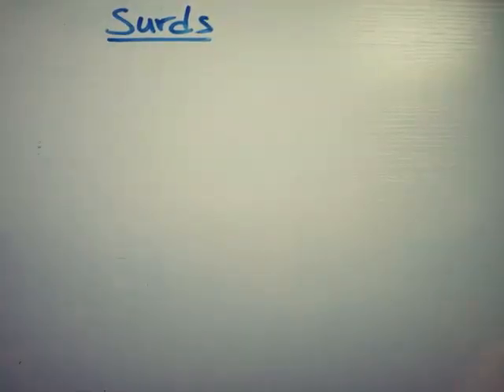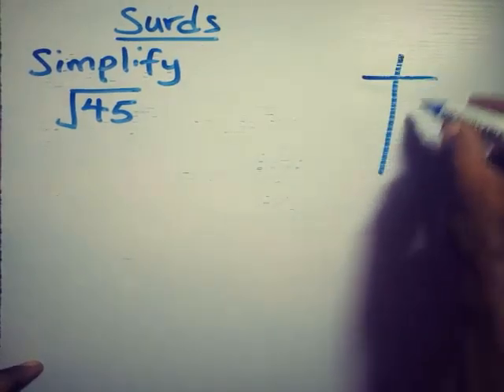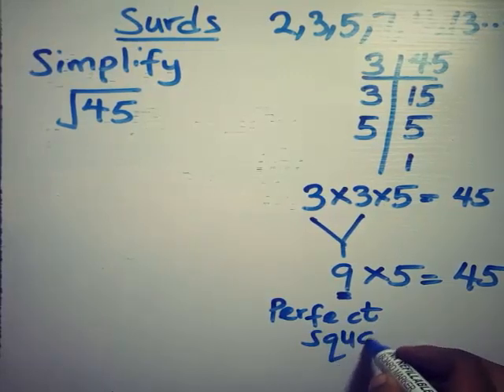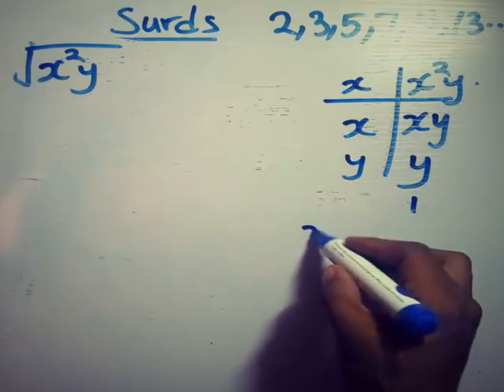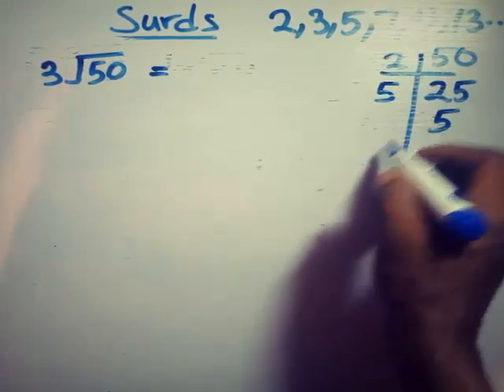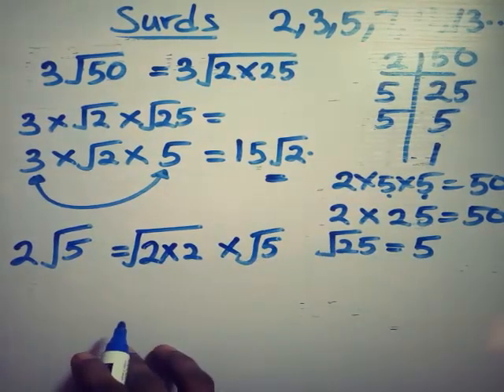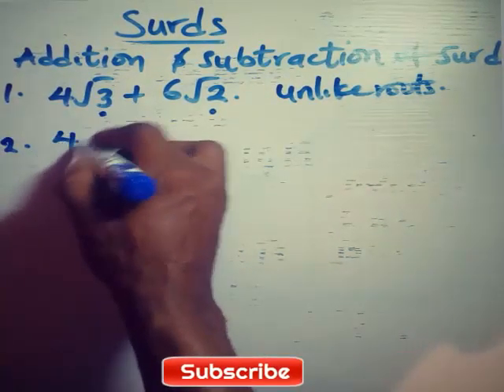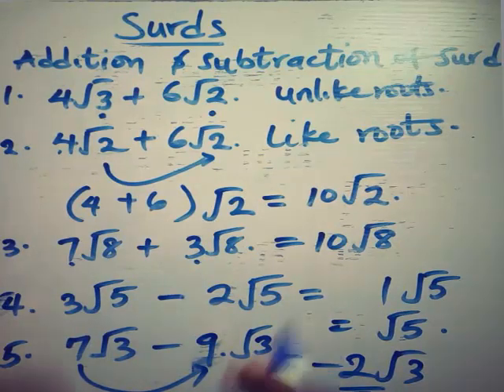The Basic of surd - Addition and Subtraction of surds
Learning surd is fun, Watch this lesson and learn how to add and subtract surds. In the process you will be introduced to "like surds". Watch and learn about "like surds".

 Addition and Subtraction of surds for beginners